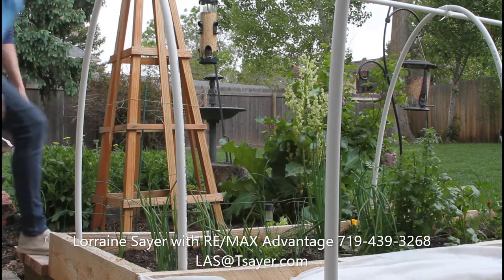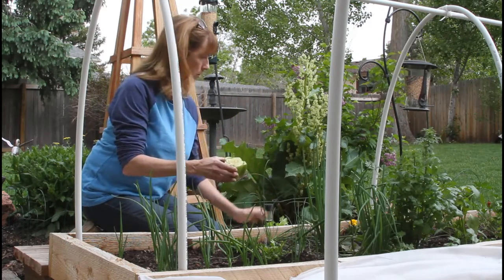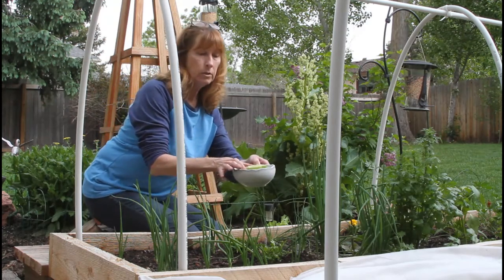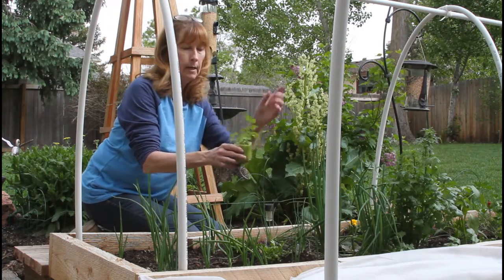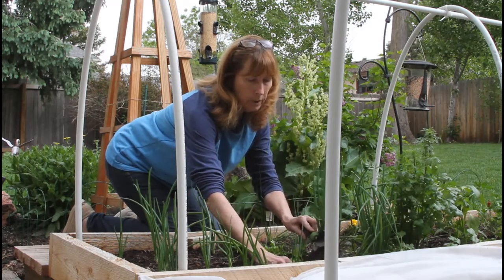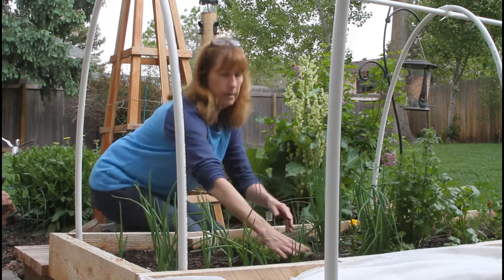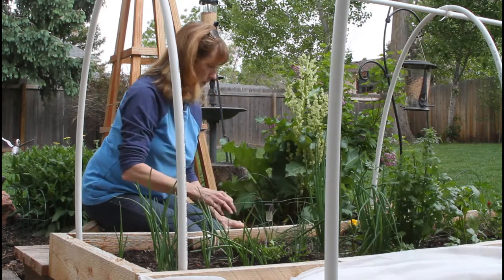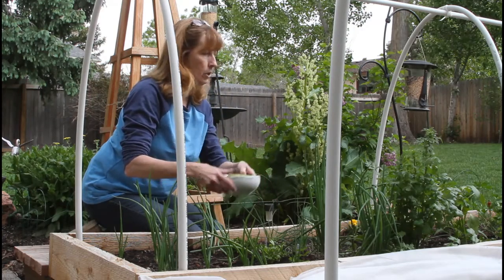Celery garden hack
Home owner tips from a Colorado Realtor that puts the "real" back into real estate!  Garden hack #1: regrow celery stalks